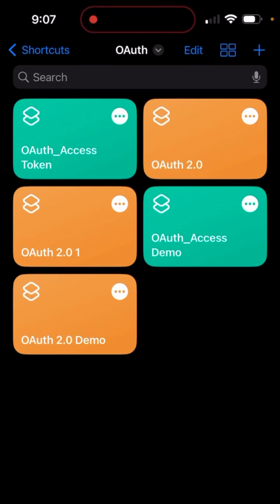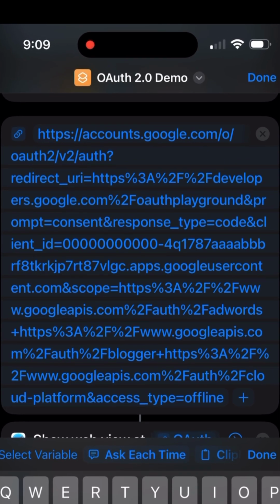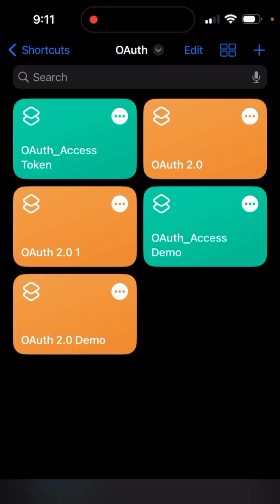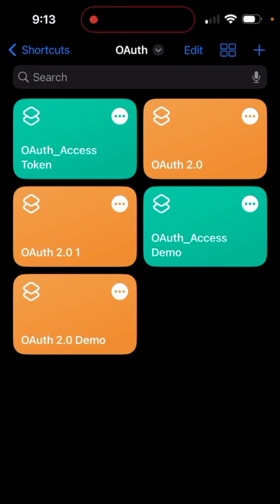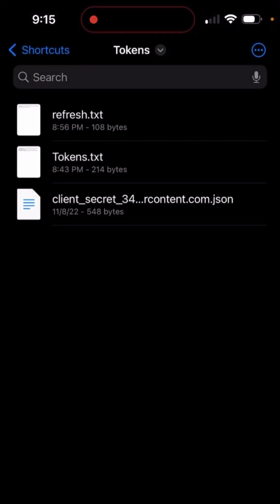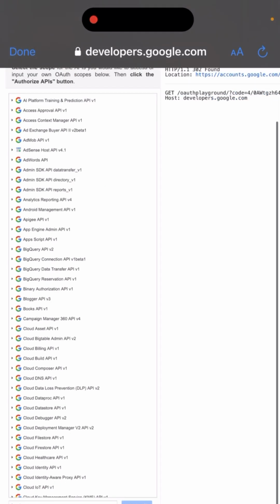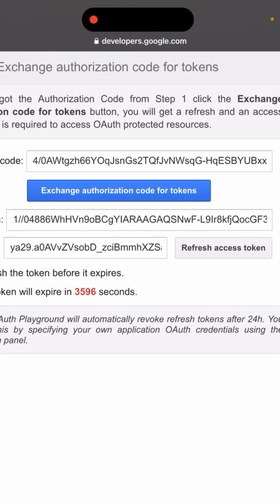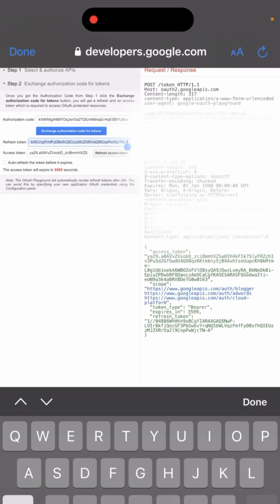OAuth 2.0 Shortcuts Tutorial - Step by step -